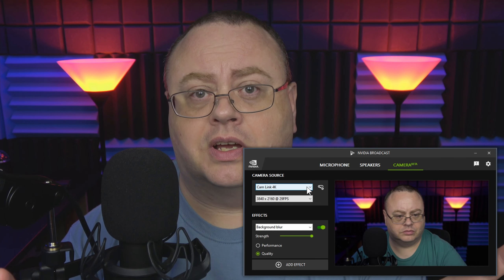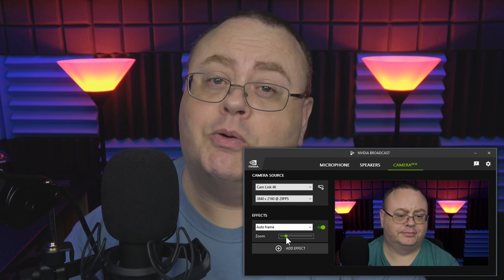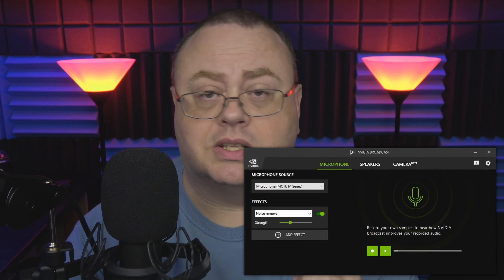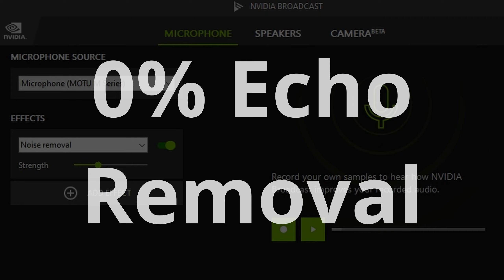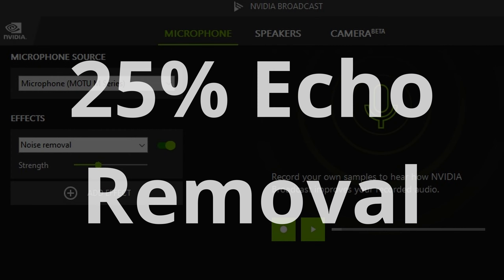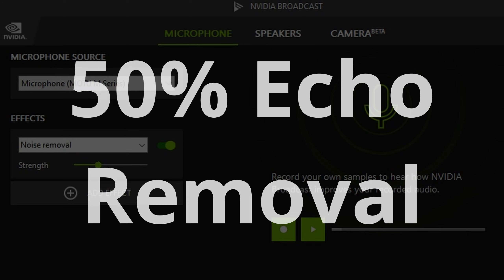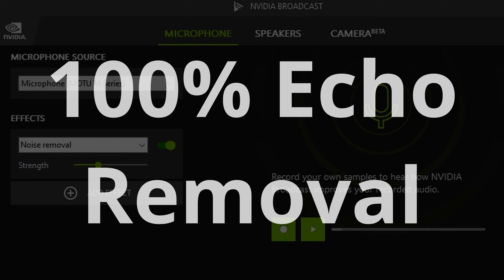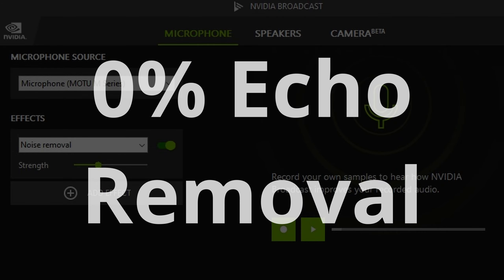Nvidia Adds Echo Removal To Their Broadcast Software - Lets Test Out The Reverb Cancelation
🎥   About This Video:
So Nvidia has just updated their NV Broadcast software and it now includes an echo/reverb removal effect. Really happy to see this being added and hopefully the can improve it. Its still a beta feature. But check out the video for some audio test samples.

📢   My PC & Streaming Gear:
Intel 8600k @ 4.8Ghz
Corsair Vengeance DDR3-3200
Zotac RTX2070 Extreme
Gigabyte Z370 Mobo
Logi G-Pro Keyboard
Logi G502 Mouse
WD Black NVME (plus other WD drives)
CoolerMaster MB511 ARGB Chasis
Viewsonic VX3276-2K Display

Sony Handycam AXP55 (Video Work)
Sony Handycam PJ-440 (Streaming)
Elgato Camlink 4K
Homemade Lighting Kit
Behringer X-Touch Mini (used with Voice Meter for audio)
RODE NT1 Microphone
Beyerdynamic DT 770 Pro Headphones

📢 View my gear on Amazon here (paid link)

📢 OTHER